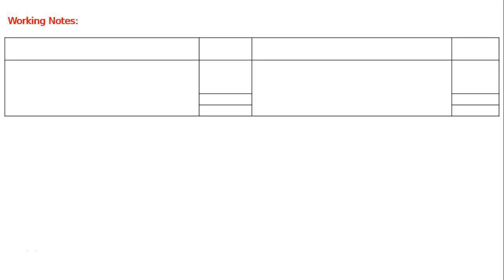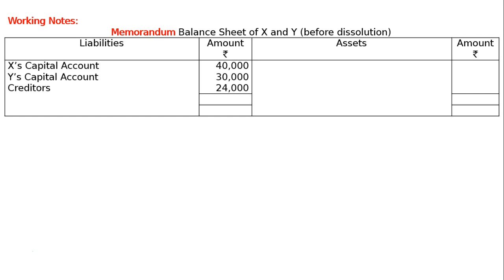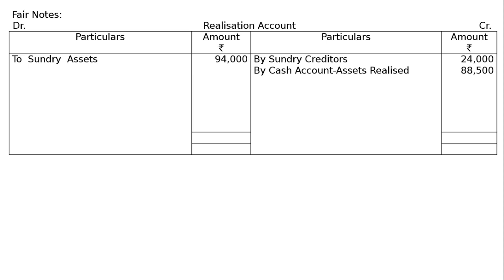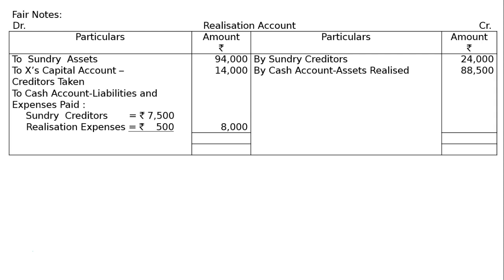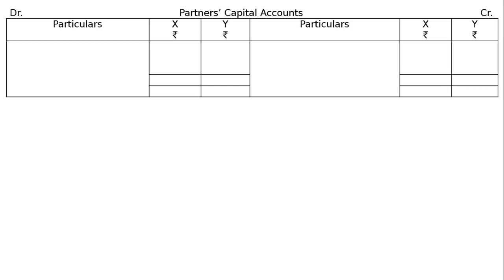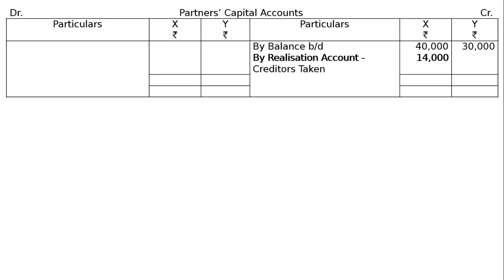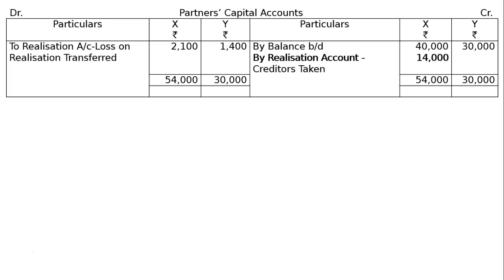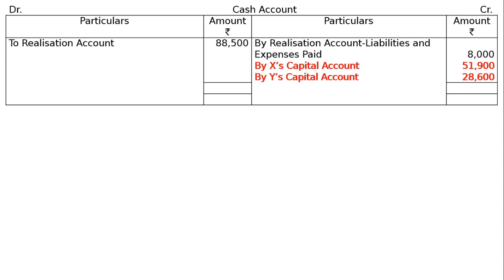Partnership Firms I Dissolution of a Partnership Firm Q49 | Class 12 | Accountancy | Ray Academy